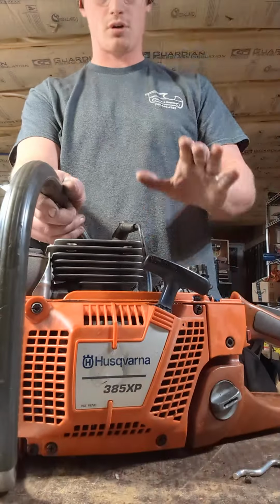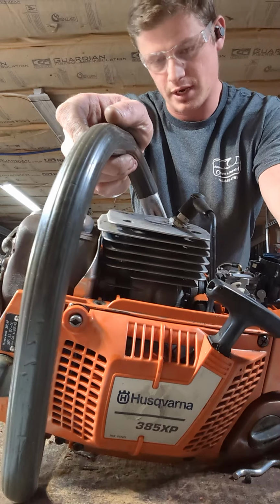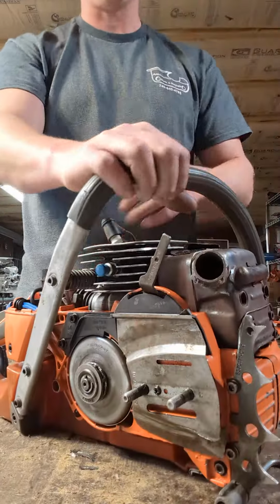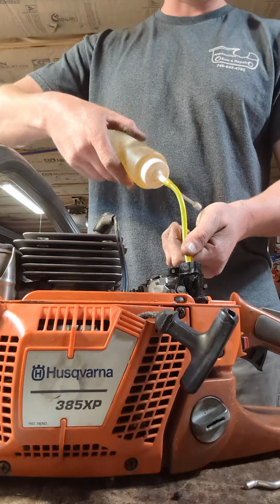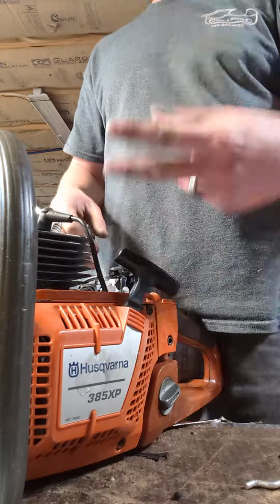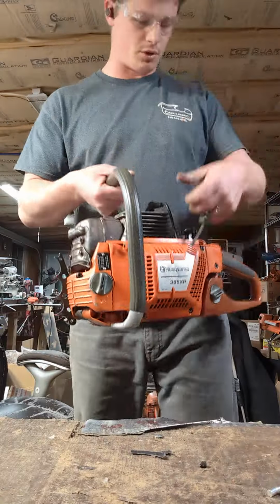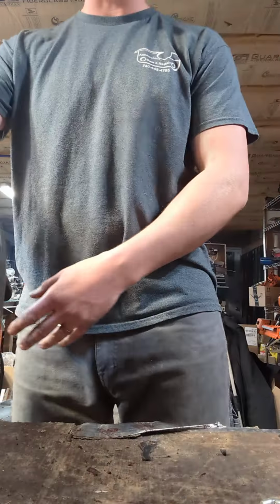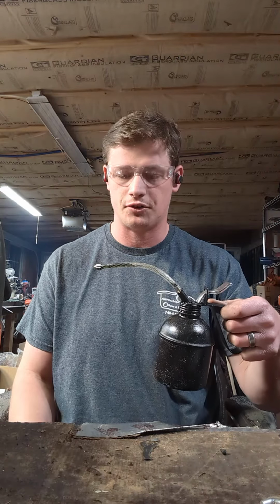385xp first start!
doing the initial firing and bench tuning of a customers 385xp